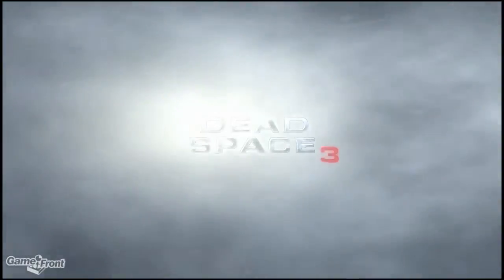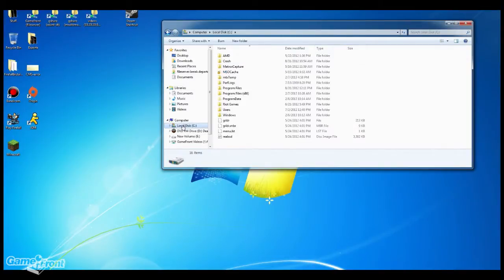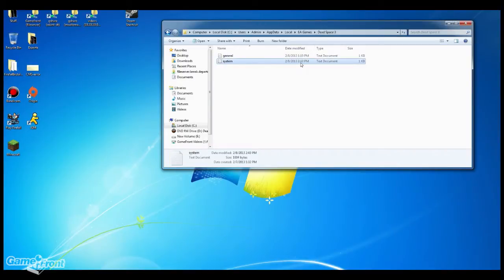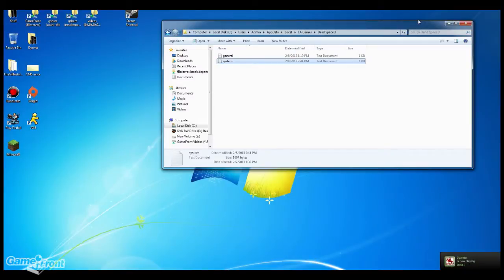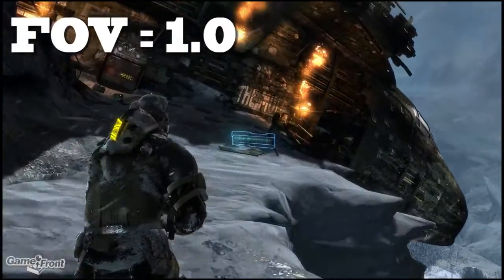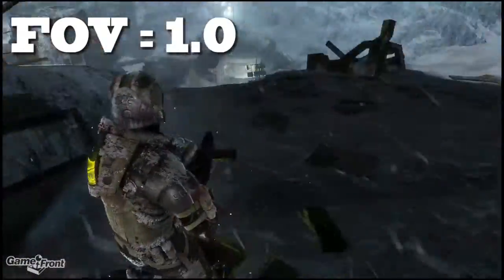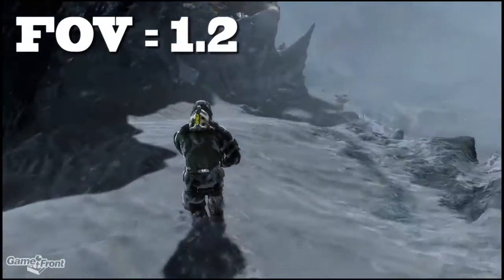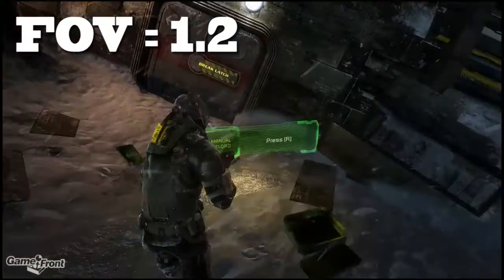Dead Space 3 - How to Change the Field of View (PC Only)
In this video we will show you how to give a wider FOV by adjusting the settings
Here is a link to the original text guide

Minecraft Show:
Join the Game Front Minecraft Server - mcsgamefront.tk:26065